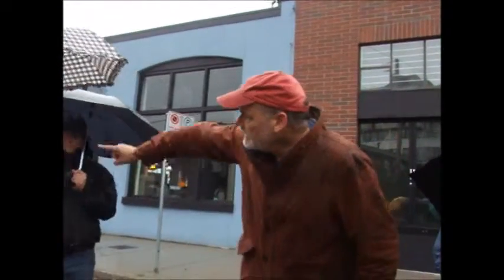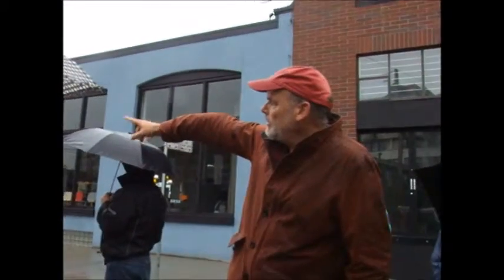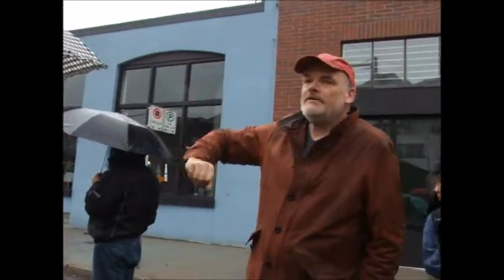3 STROLLING THE HEART OF THE CITY for Heart of the City Festival 2015 in Vancouver